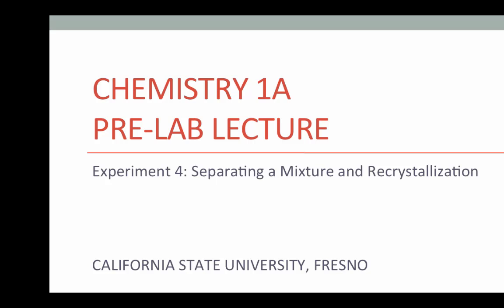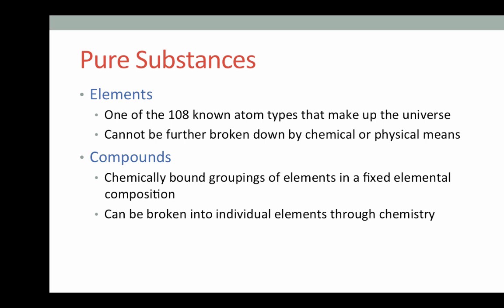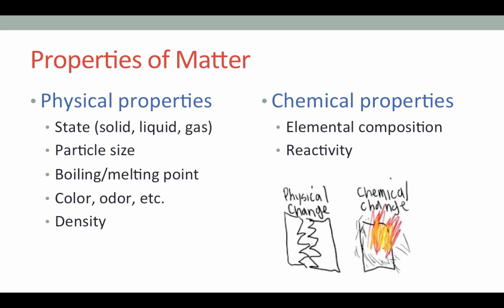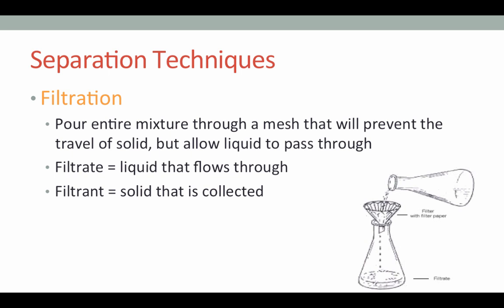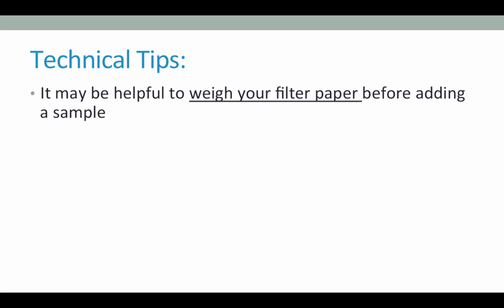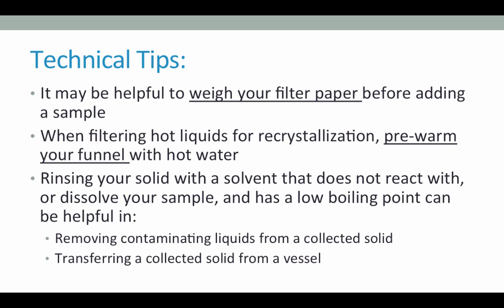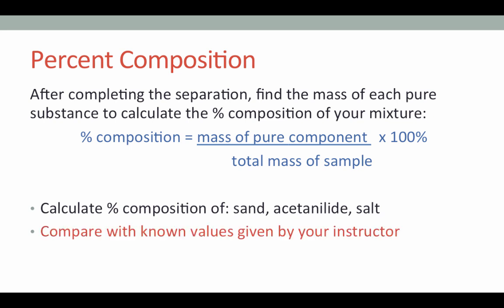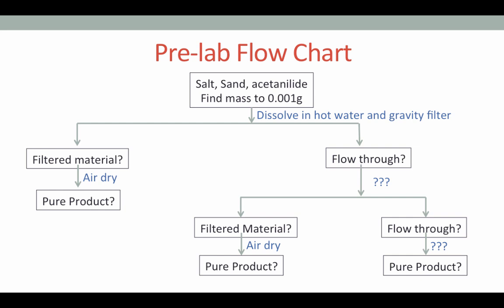Expt 4 Separating a Mixture, Recrystallization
Expt 4 Separating a Mixture, Recrystallization Pre-Lab Lecture Video